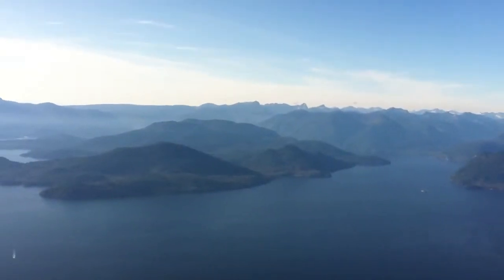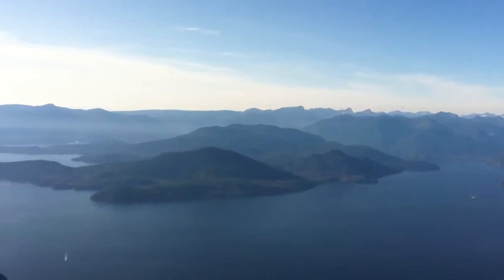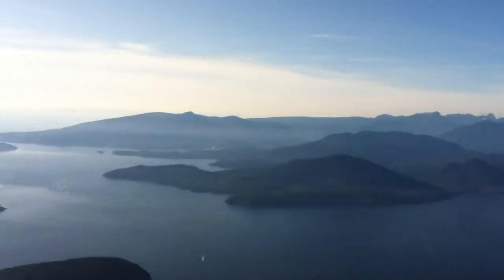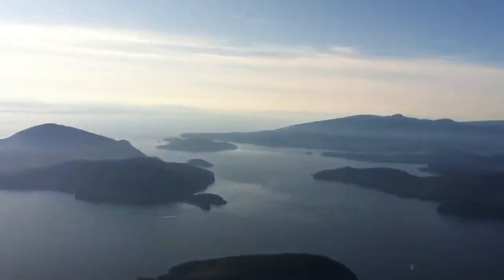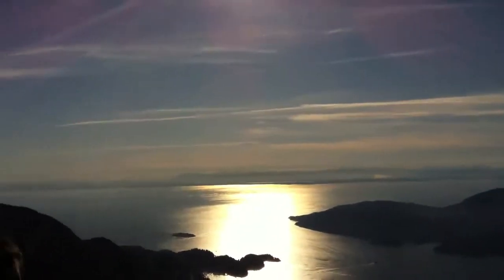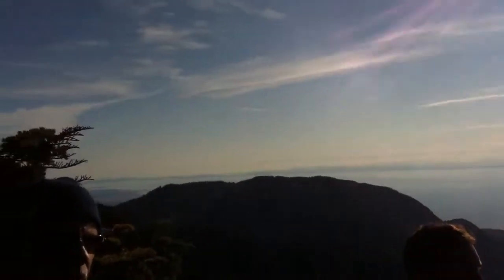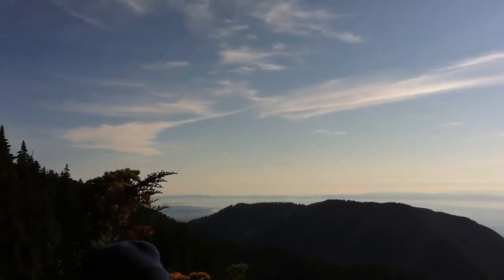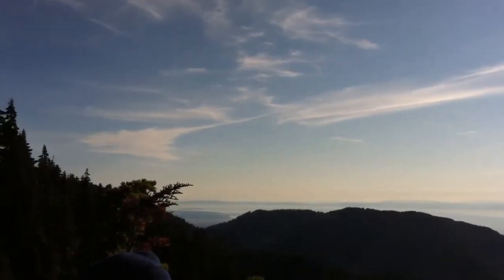St Marks Summit: Sparkling Waters of Howe Sound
The view from the second peak of St Mark's Summit, high above Howe Sound and the Sea To Sky Highway.